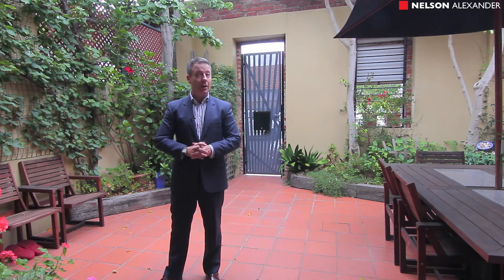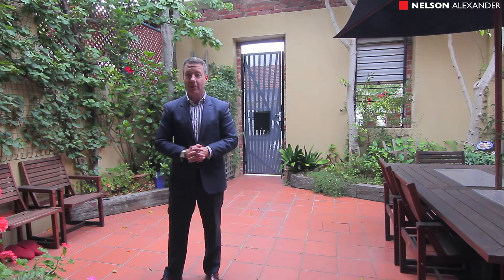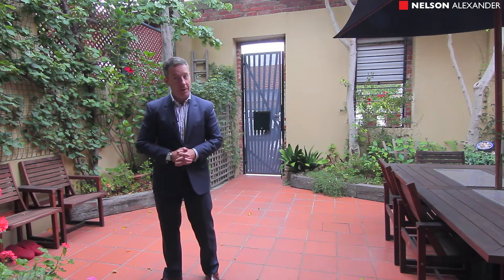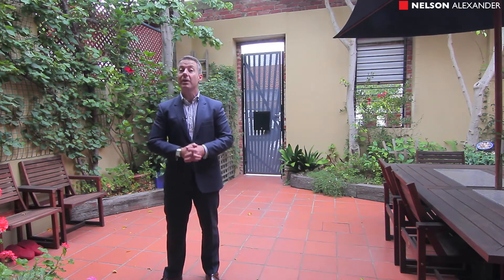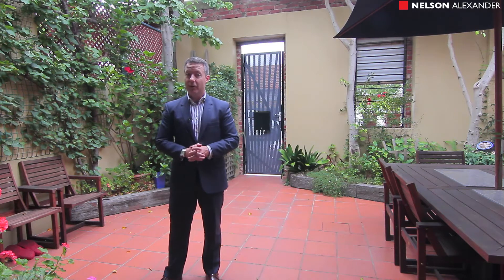4/147 Victoria Street, Brunswick For Sale by Nicholas West of Nelson Alexander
or call Nicholas West on 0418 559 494

Enjoying an entry off Aberbeen Street & concealed behind original factory walls, this cleverly designed 2 level contemporary residence showcases a fabulous open plan indoor/outdoor living environment with a tranquil established courtyard garden and quiet cul-de-sac residential location. As you enter via your secure entrance off Aberdeen Street, you are greeted by your own private inner city garden oasis that is ideal for entertaining or relaxing. Inside, the property enjoys a versatile layout incorporating D/S: a modern family size kitchen with adjacent spacious living & dining zones opening to your courtyard garden, large bathroom/laundry and 3rd bedroom/home office. U/S: master bedroom opening to a large private west facing terrace with shutter roof, 2nd central bathroom & 2nd bedroom. Other features include heating/cooling, good storage, skylights, polished floor boards and more. A unique & secure inner city hideaway situated close to many local lifestyle attractions including transport, parks and a wide range of boutique shops/cafes on Lygon St & Sydney Rd.